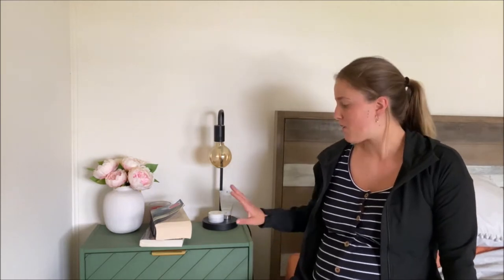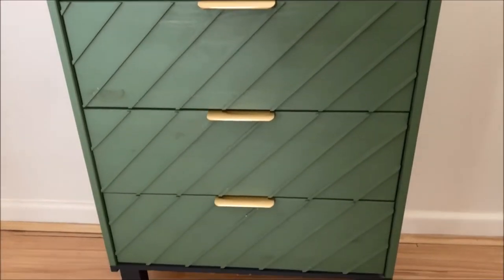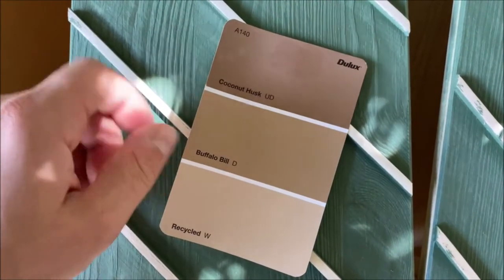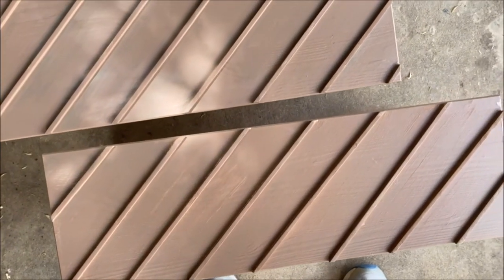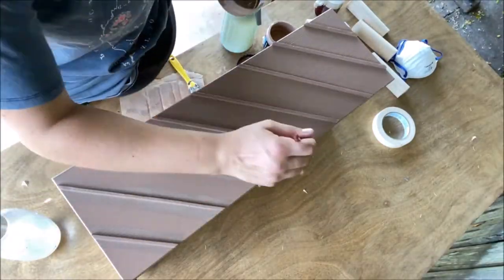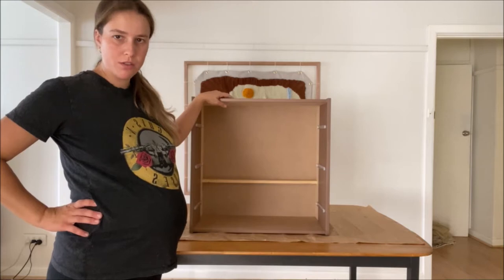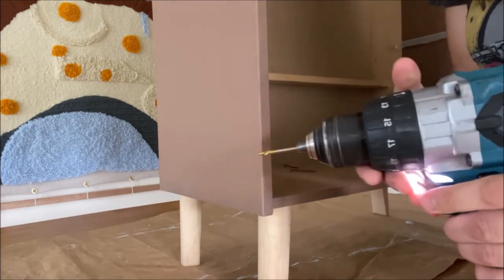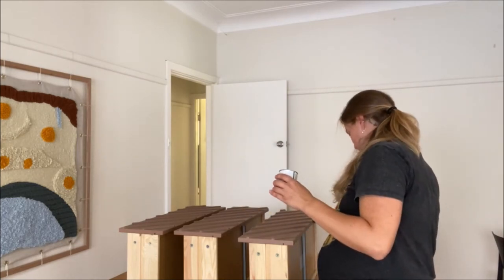DIY IKEA CHEST OF DRAWERS - painting and shading technique - How to and styling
If there is one thing that makes my heart flip is a well executed DIY.
There is nothing more exciting.
I had this Ikea chest of drawers for a couple of years and the green colour was just too cool for my bedroom, so I decided to give it a fresh coat of paint and that was what this piece of furniture needed.
Now I can't wait to go to bed and read a book.

USEFUL LINKS:
Ikea chest of drawers
Furniture legs were made by me
Other decor has been thrifted